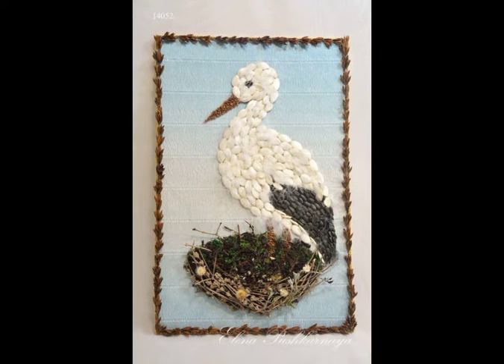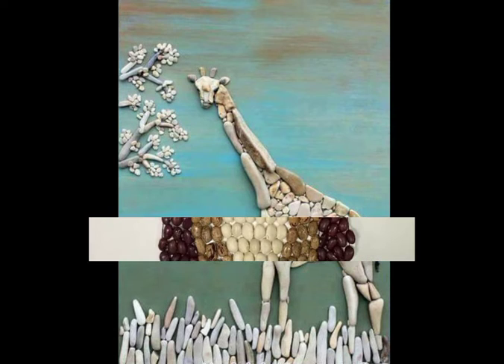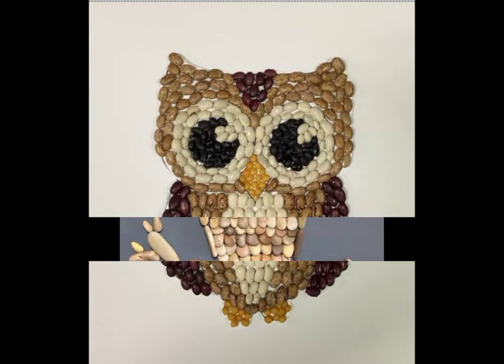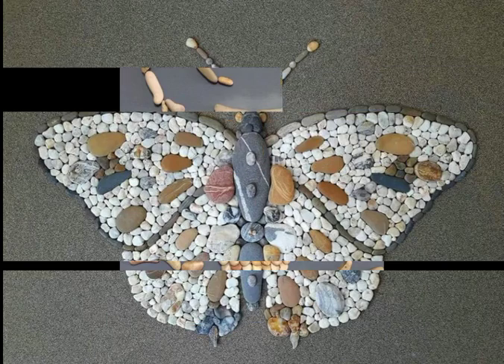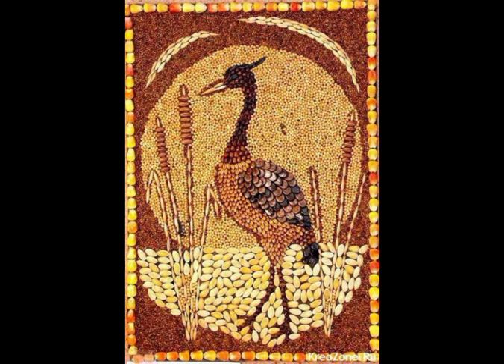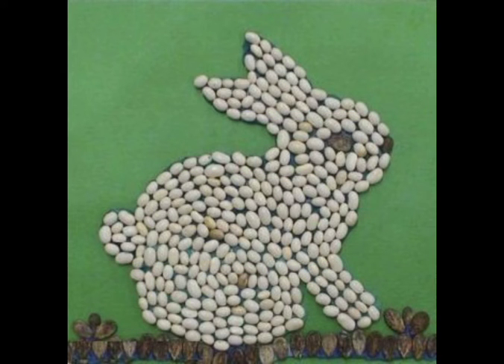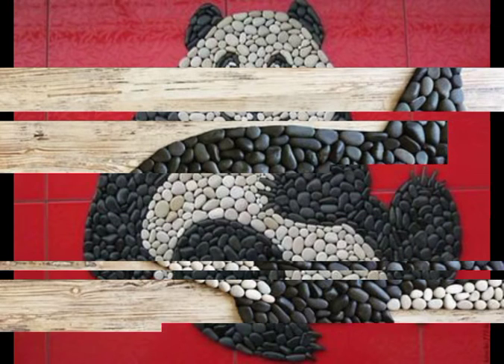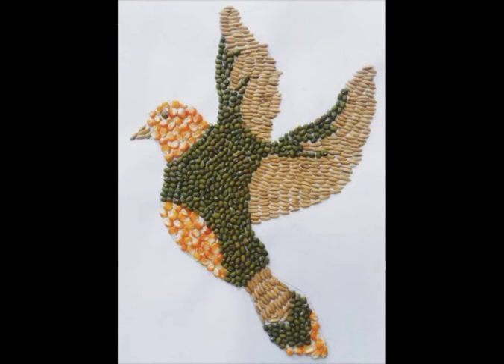Latest creative animal pebble art #2023